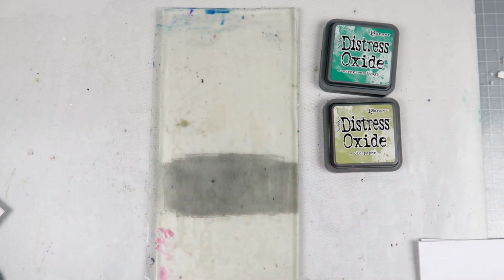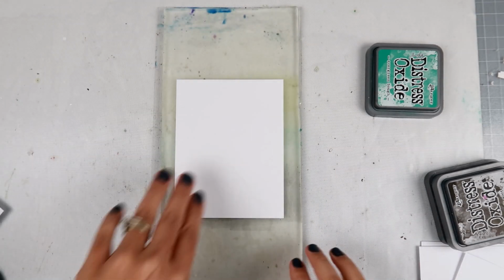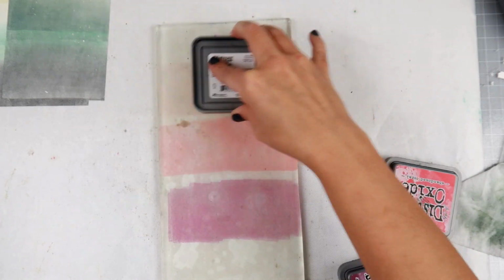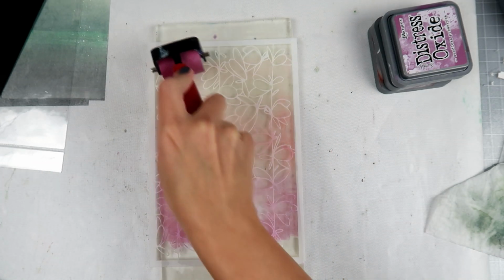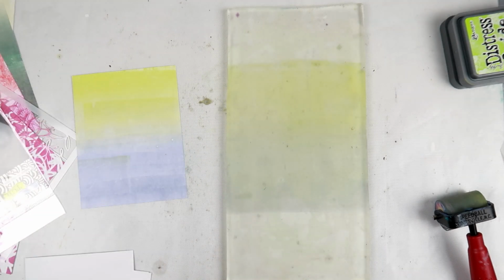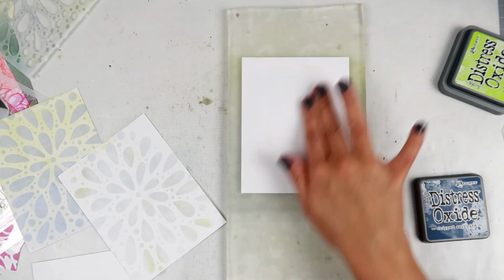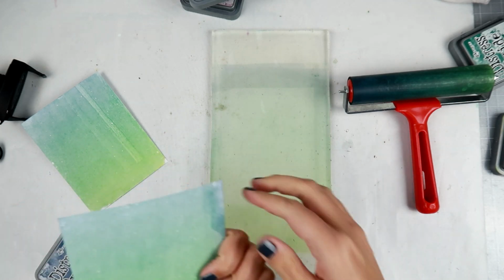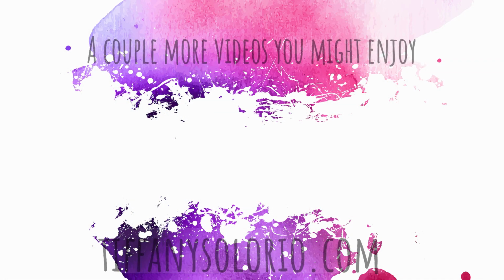Gel printing techniques with Tim Holtz Distress oxide inks and stencils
I am sharing some techniques using a gel plate and ranger distress oxide inks. Whether you have a Gel Press, gelli arts plate or a ranger gel printing plate get it out and let's experiment with some techniques using oxide inks.
• Ranger Ink Gel Plate 3 Pack Assortment Printing Plates

• Joggles / Margaret Applin  Bud Vines .

• Ranger Ink Tim Holtz Pine Needles Distress Oxides Ink Pads

• Ranger Ink Tim Holtz Chipped Sapphire Distress Oxides Ink Pads

• Ranger Ink Tim Holtz Evergreen Bough Distress Oxide Ink Pad

• Ranger Ink Tim Holtz Black Soot Distress Oxides Ink Pads

• Ranger Ink Tim Holtz Old Paper Distress Oxides Ink Pads

• Ranger Ink Tim Holtz Tattered Rose Distress Oxide Ink Pad

• Ranger Ink Tim Holtz Abandoned Coral Distress Oxides Ink Pads

I love to share paper crafting videos as well as mixed media and lots more. I love stamping and creating card tutorials and techniques.